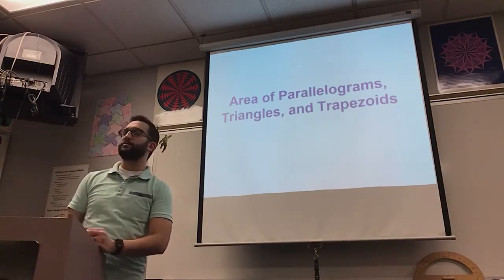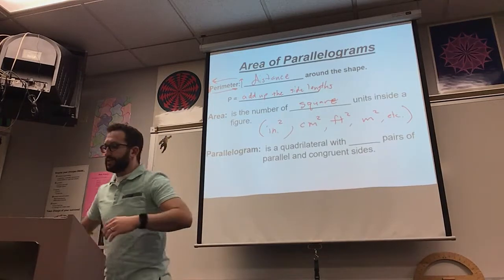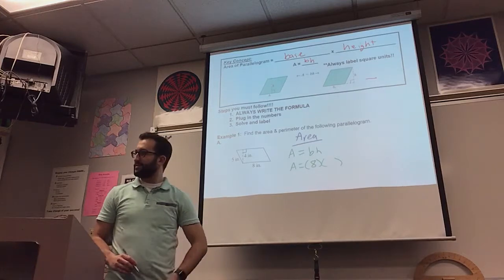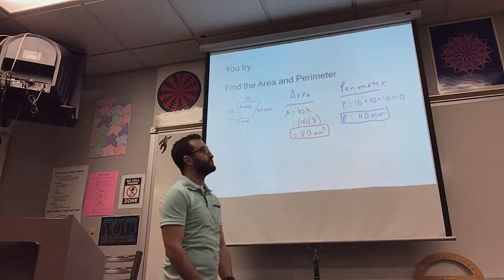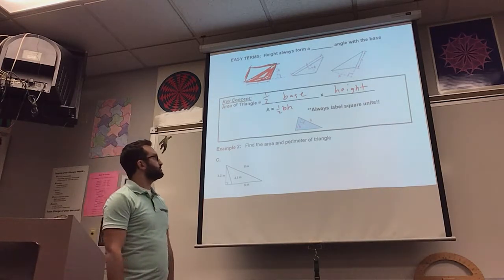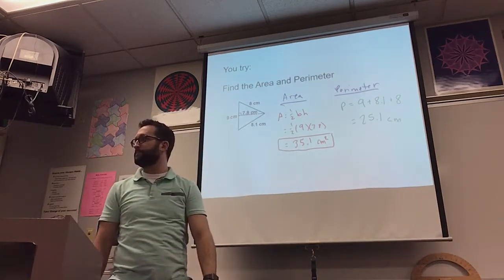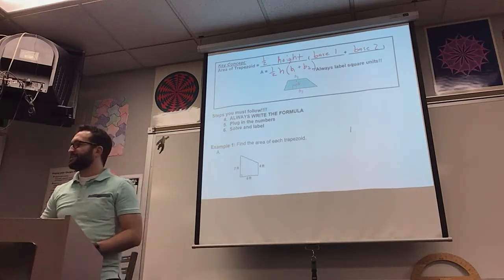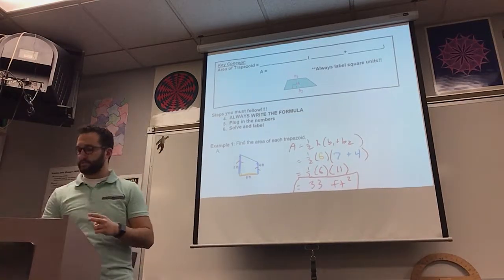Area of parallelograms, triangles, and trapezoids notes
Area of parallelograms, triangles, and trapezoids notes mr. strand’s Class 2019